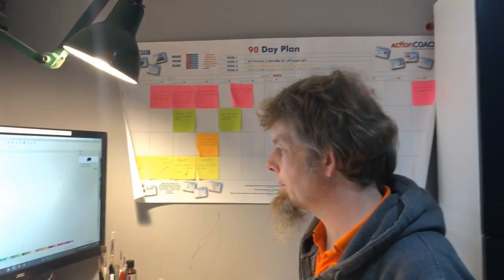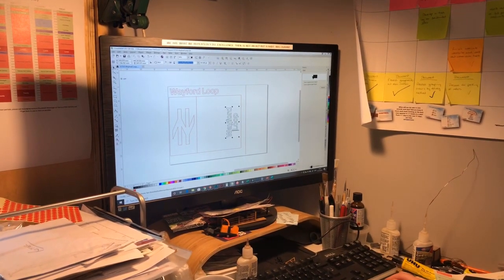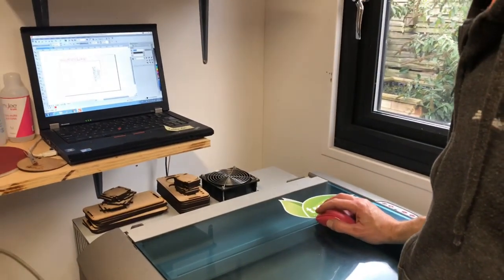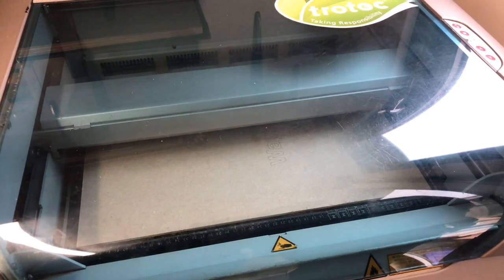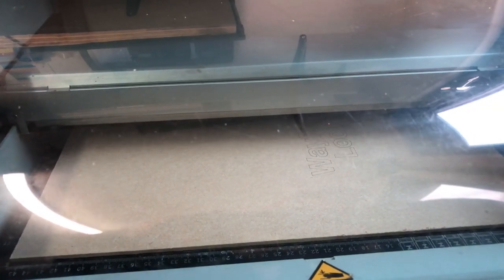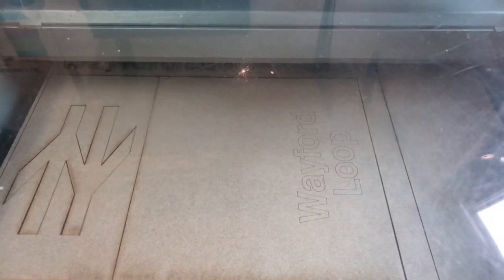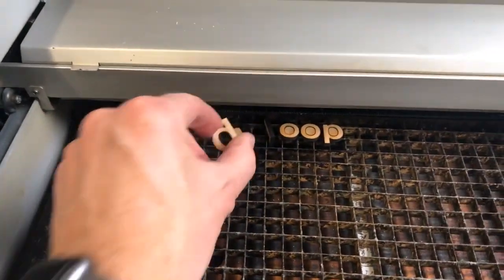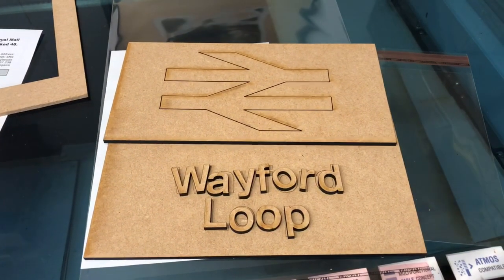How Our PX001 Custom BR Layout Name Plaques Are Made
In this video we take a look at how our PX001 BR Custom Name Plaques are made.